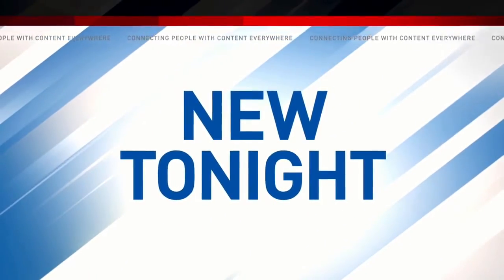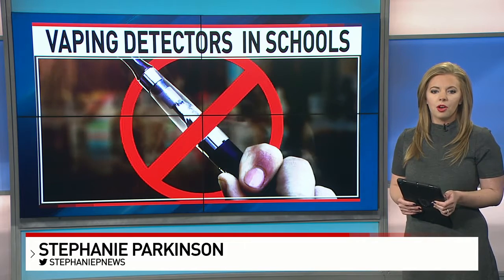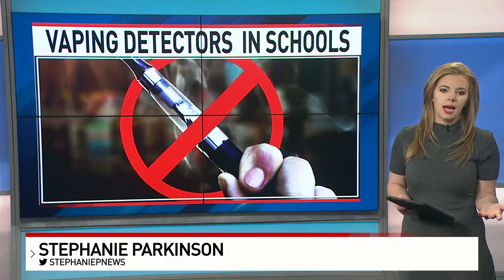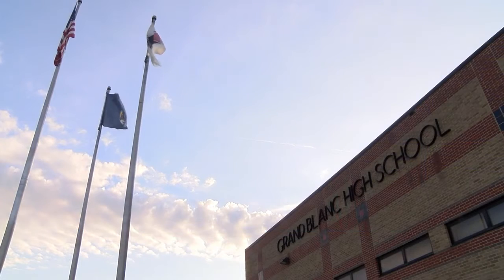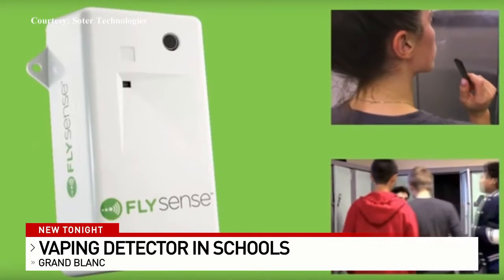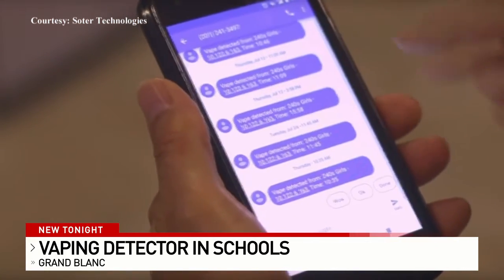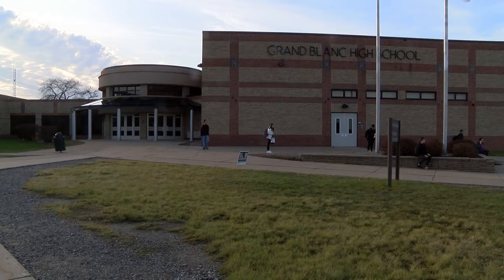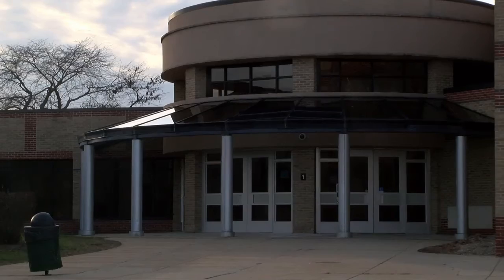Soter Technologies on Michigan Now - Vaping detectors present in Michigan schools - Nov. 26, 2019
Michigan Now recently featured Soter Technologies Fly Sense Vaping Detection and Alert System for Schools.

Fly Sense is the first sensor and system of its kind for vape detection in schools.  The sensor picks up vaping in bathrooms and other areas of schools. When vape is detected from a Juul or other vape pen an alert is sent to school officials.   The device does not record any sound, but can also provide alerts to school officials if bullying or fighting is happening in bathrooms.

The company also offers educational programs, vape prevention programs and awareness.
  The sensor which has no audio recording capabilities, measures decibel (sound) levels in bathrooms or locker rooms. If yelling, fighting or bullying takes place it then sends alerts to school officials.

Via Corbett Public Relations Long Island
Long Island's Public Relations Firm
Personal Branding
Crisis Communications
Long Island events and publicity
Bill Corbett, Jr. - Publicist for Entrepreneurs